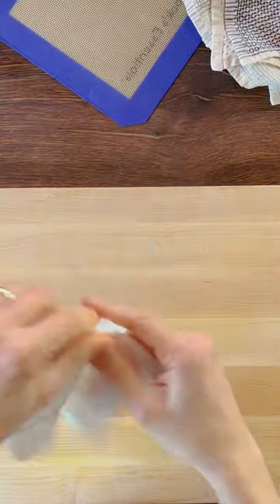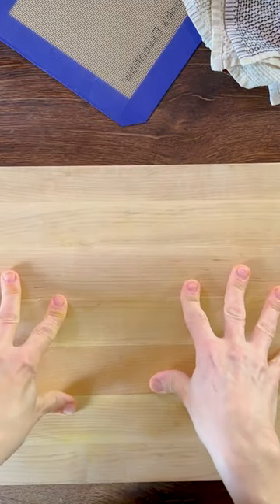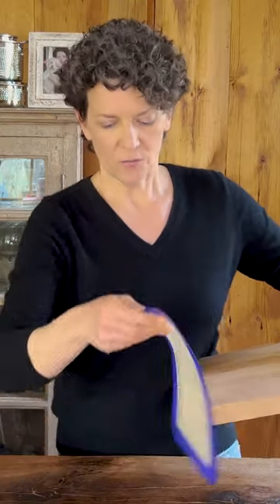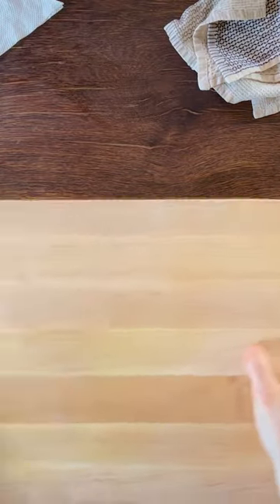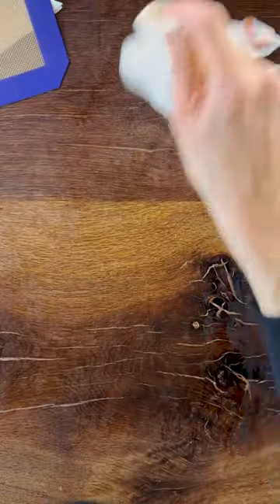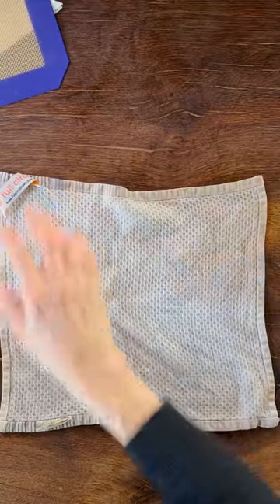Stabilizing a Cutting Board | Blue Jean Chef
Stabilizing your cutting board keeps everyone safe and helps you get the perfect dice every time.